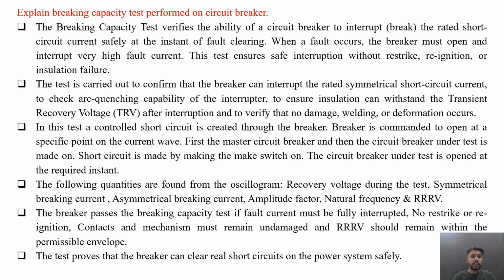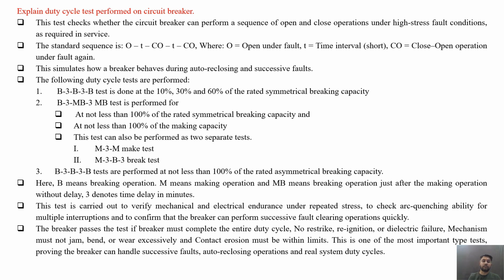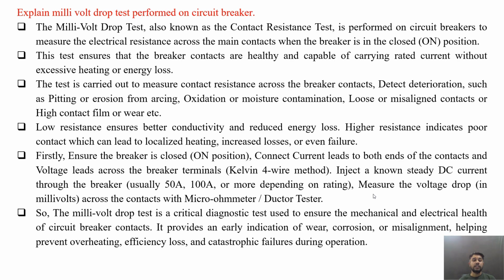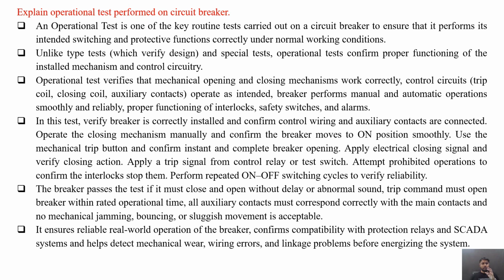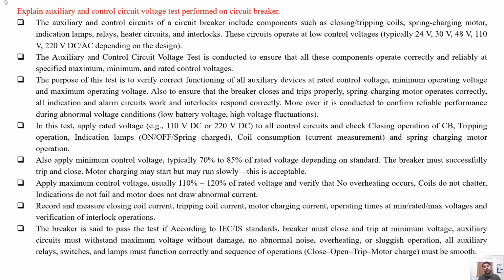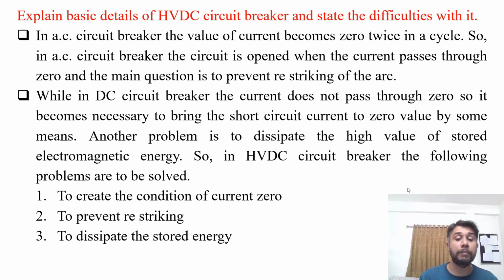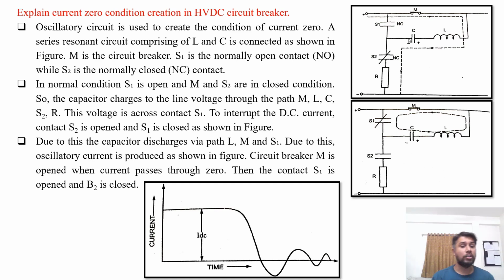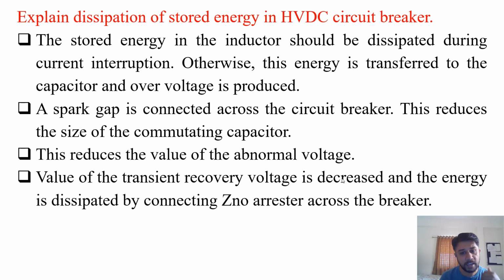SGP Chapter 5 Lecture 7 English Term 251